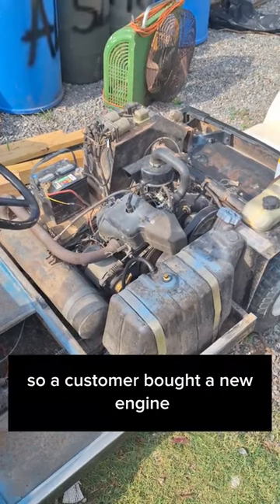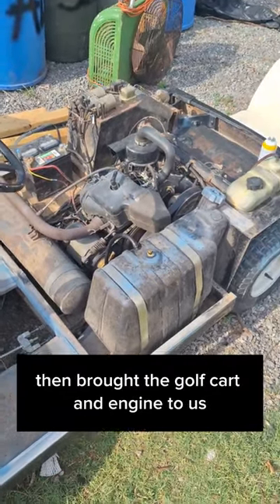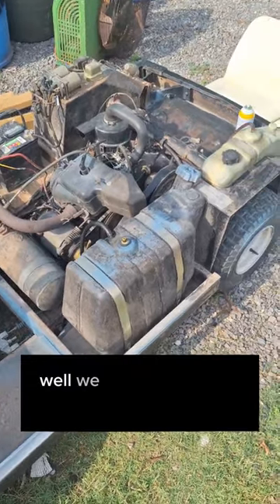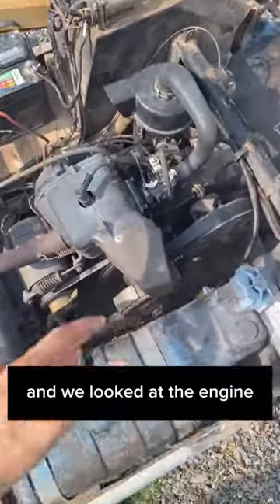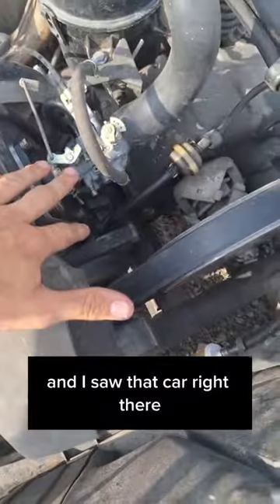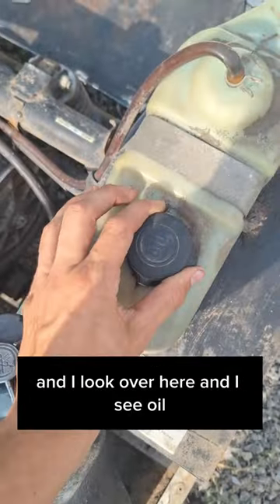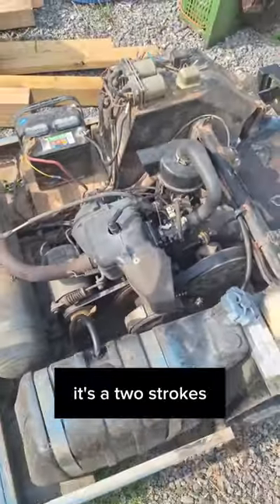Customer States: "My Two-Stroke Is Smoking."